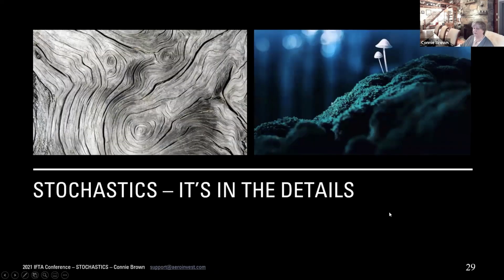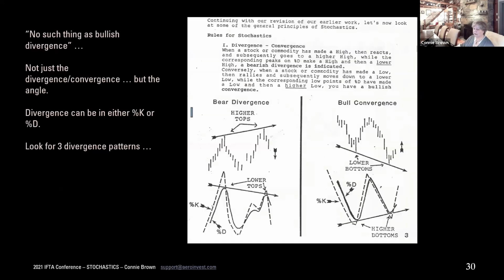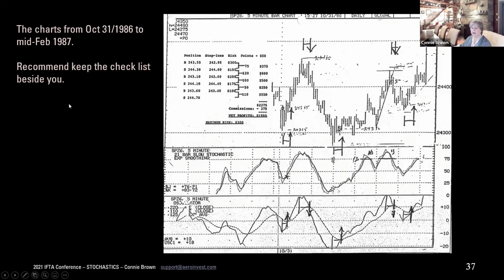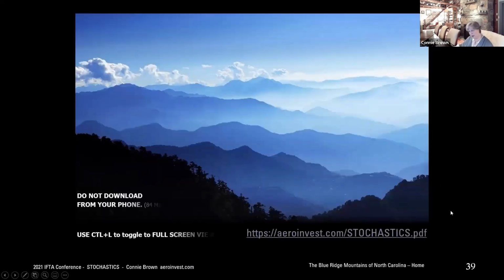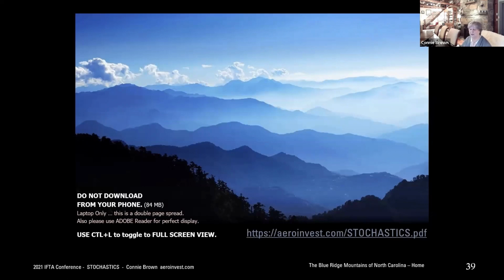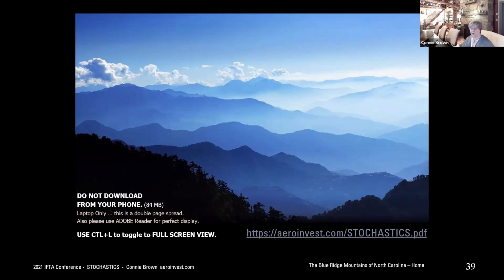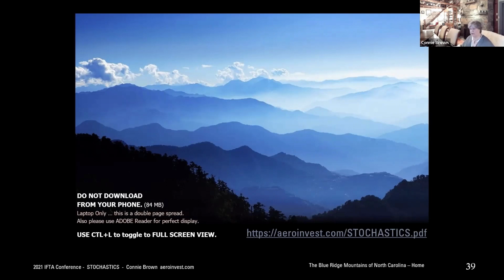ConnieStochastics Part 4 mp4